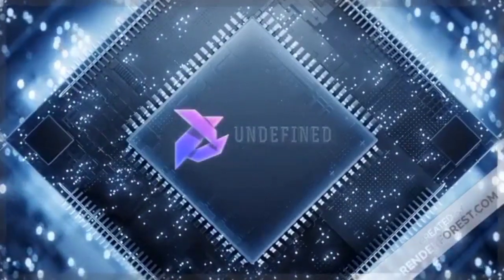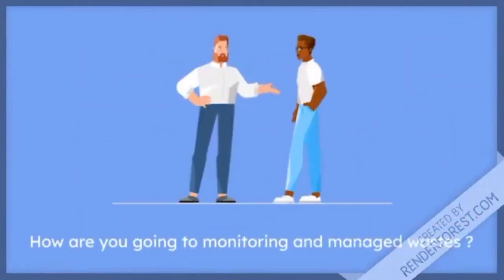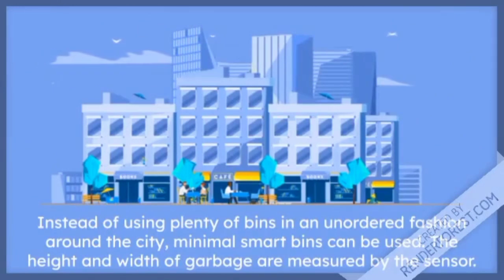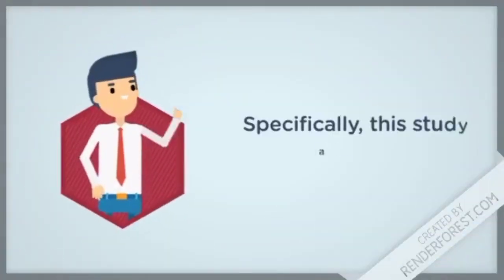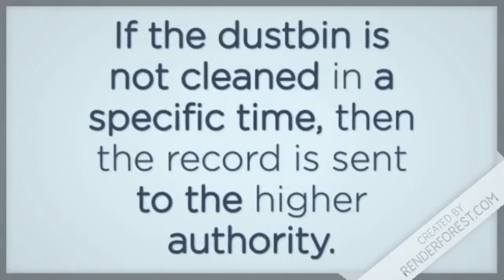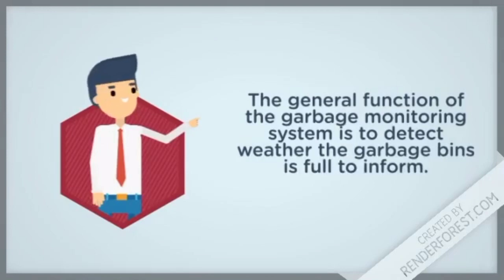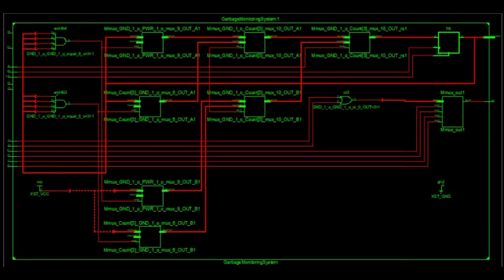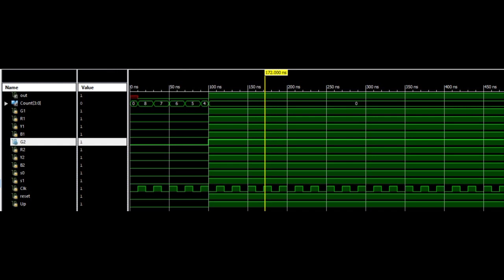Garbage Monitoring System using Verilog Hardware Description Language in Xilinx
Barrion Cyber Jay, Calinisan Diana Shane, Peralta Joyce Anne, Raymundo Reizel, Engr. Rionel Caldo

ABSTRACT. One of the challenges to the local authority is how to monitor the works of employee effective and efficiency in waste management. Waste product collection utilizes the technology of sensors that will able to collect the data from a garbage bin. From the finding of this investigation, it can be concluding that through management of collecting data from the volunteer by stakeholders can enhance the visualization of intelligent waste management system. This documentation will purpose to the local authority the implementation of waste management to provide better services to the public and improve and increase the city management. The schematics and waveform behaviors are viewed and simulated using Xilinx ISE. The program designer can easily make necessary adjustments and customization with the digital circuit design using Verilog Hardware Description Language in Xilinx.